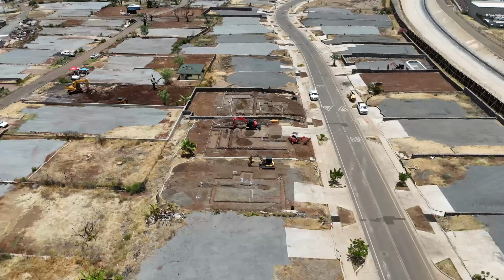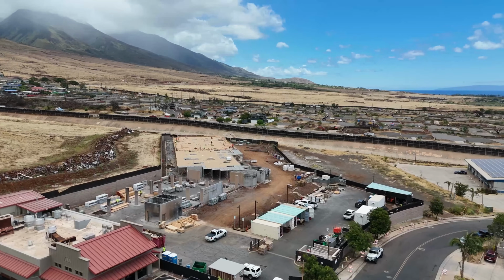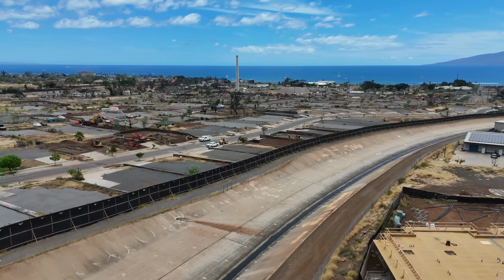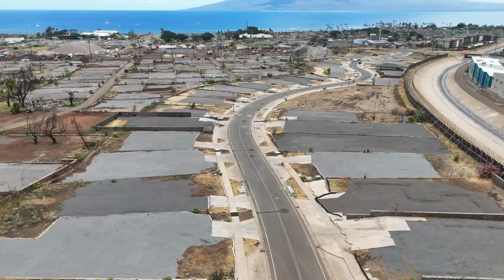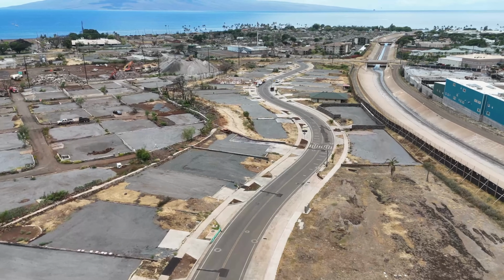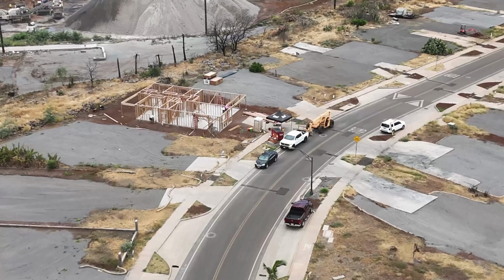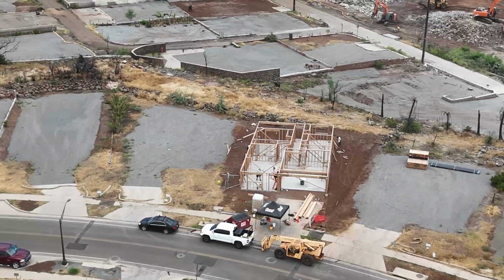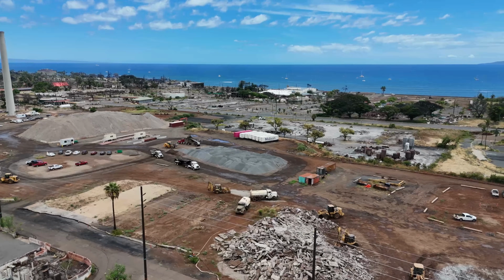Lahaina HI Recovery Update - CONSTRUCTION has STARTED !!!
Lahaina Fire Recovery Update for July 2024. Residential Construction of Lahaina Town has started. Take a quick aerial tour of one of the neighborhoods that is already REBUILDING !!!

DRONE Equipment I used to Shoot this Video: